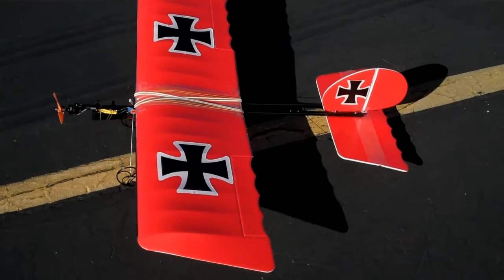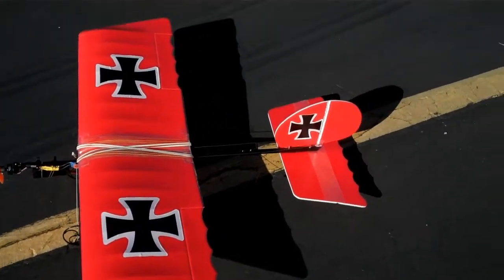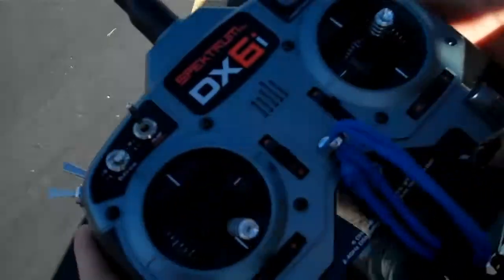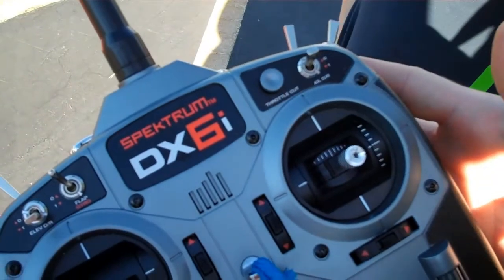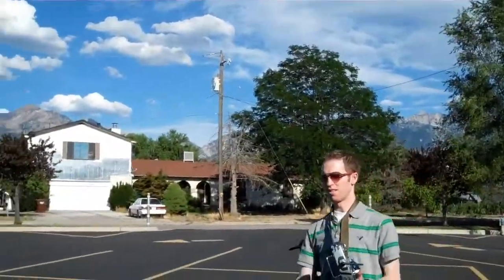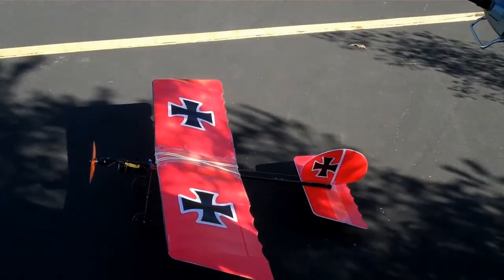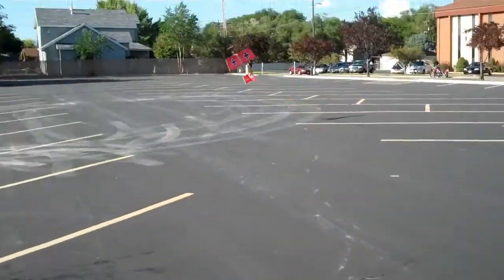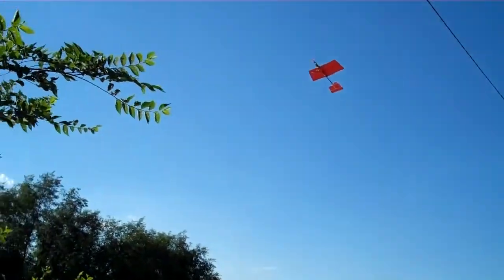Red GWS Slow Stick Maiden Flight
Maiden flight